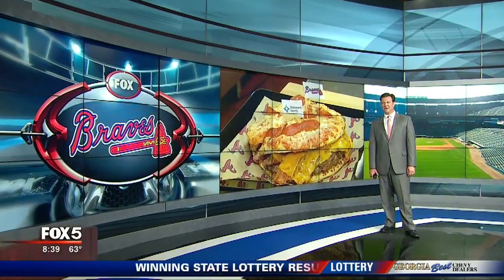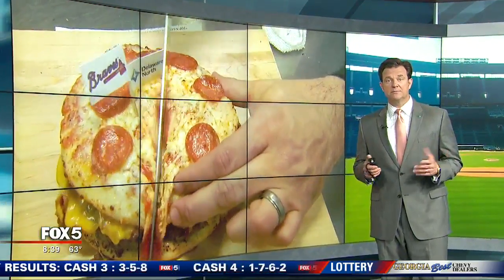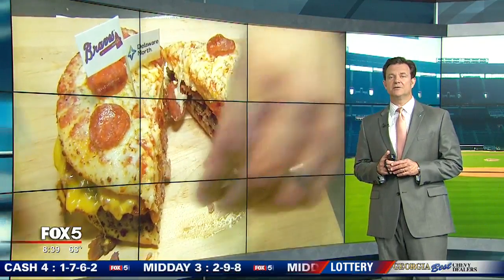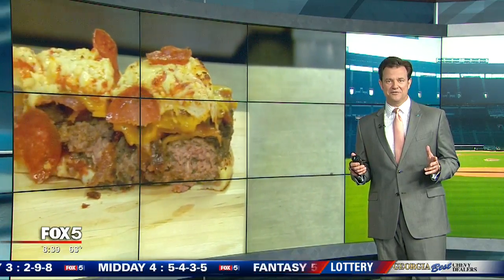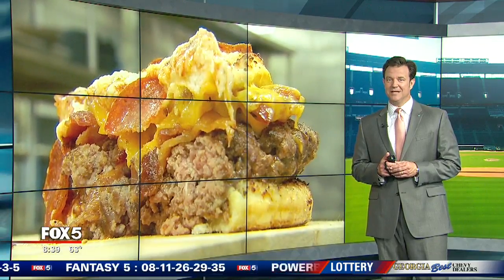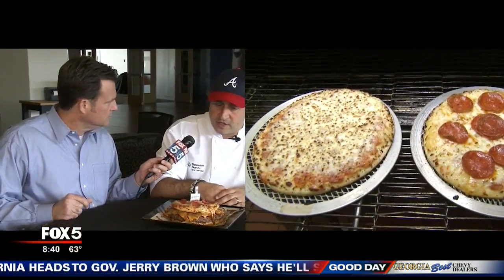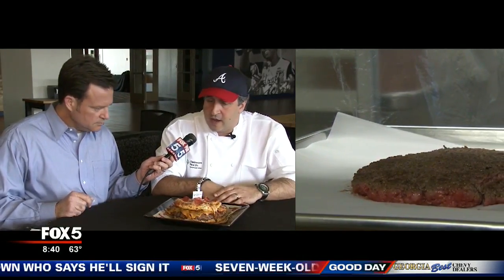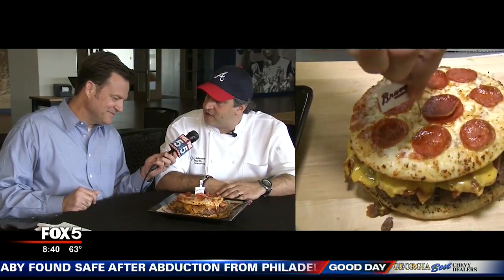Burgers with Buck: Turner Field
Burgers with Buck is a weekly segment which airs Friday mornings on Good Day Atlanta.

If you have a favorite burger that you would like to see featured on, tell me about it and don't forget to use the hashtag BurgersWithBuck and/or BWB.